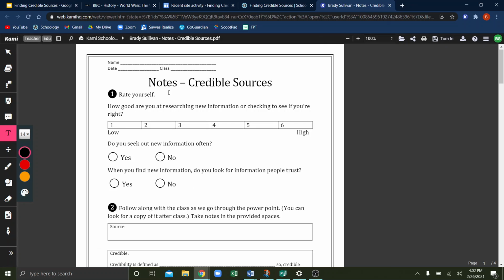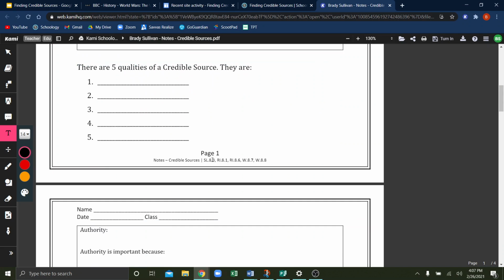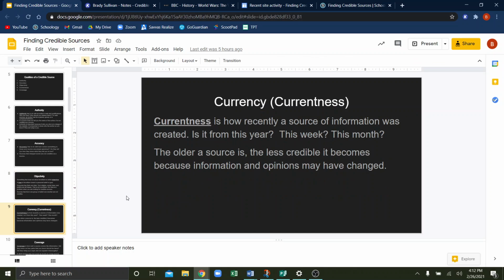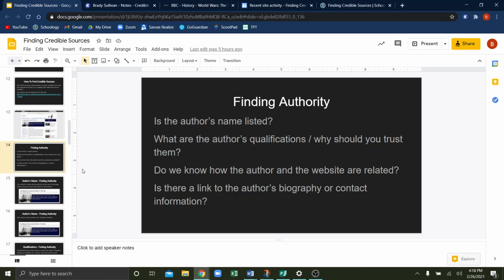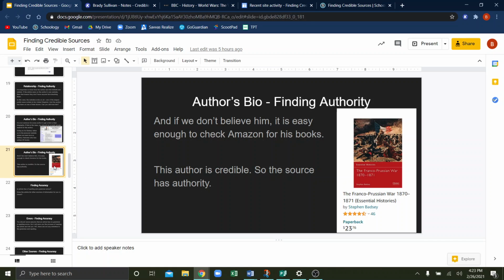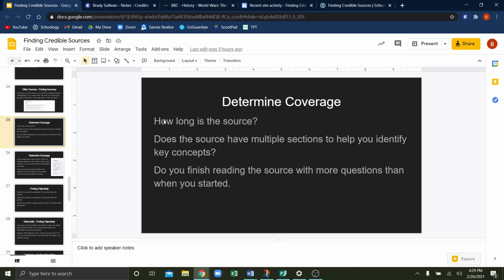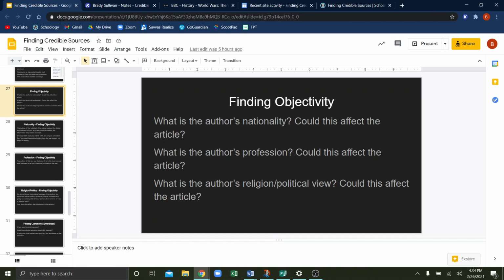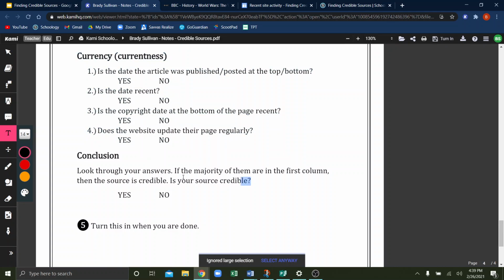Finding Credible Sources